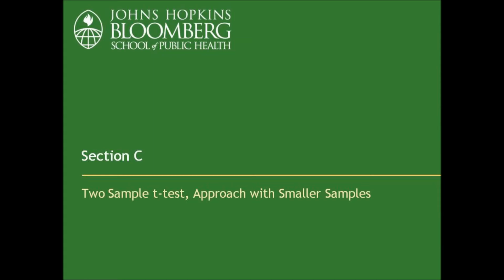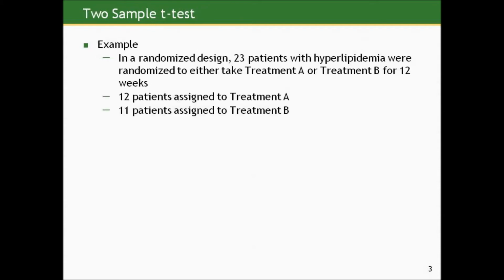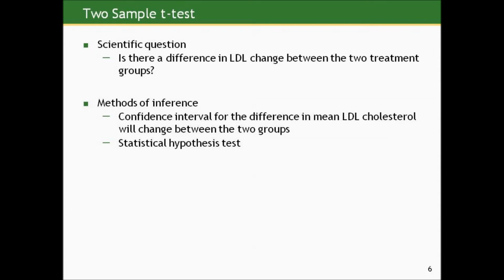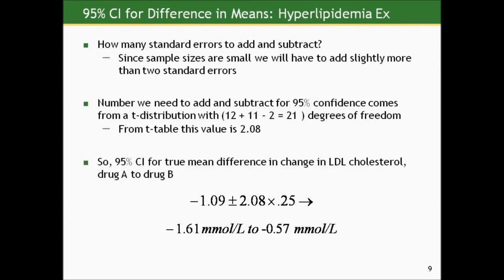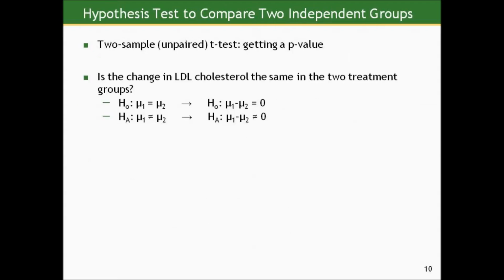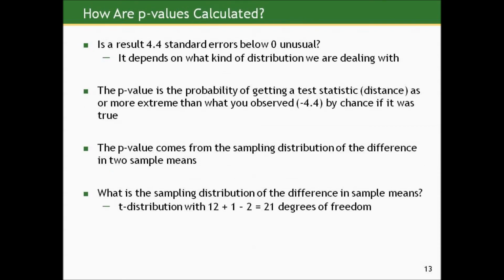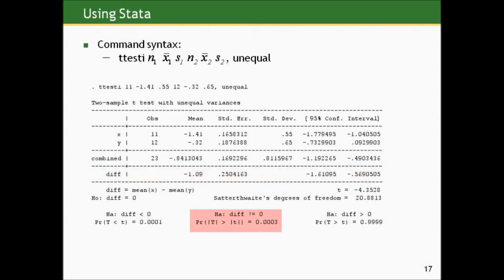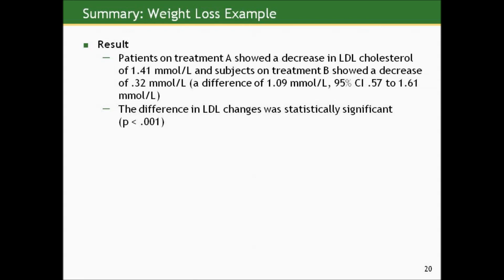Biostatistics course lecture 05 part C (Johns Hopkins University) كورس كامل الاحصاء الطبي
Biostatistics course lecture 05part C (Johns Hopkins University)
 كورس كامل الاحصاء الطبي مقدم من جامعة جونز هوبكنز المحاضرة الخامسة  الجزء الثالث